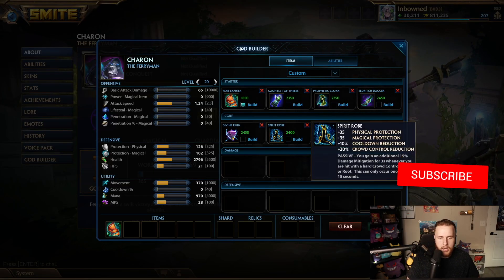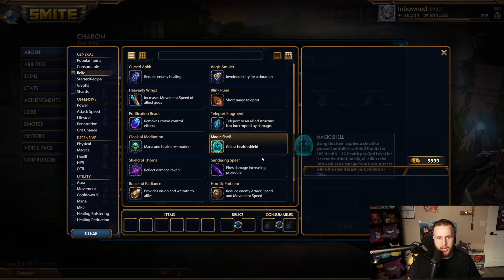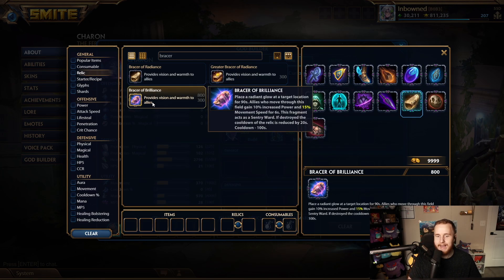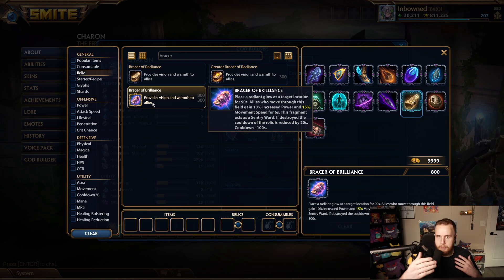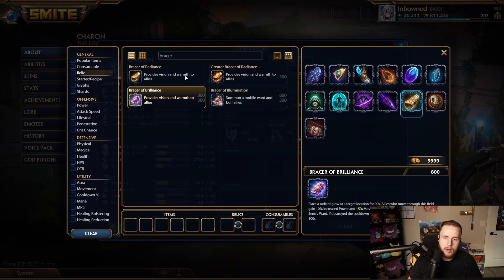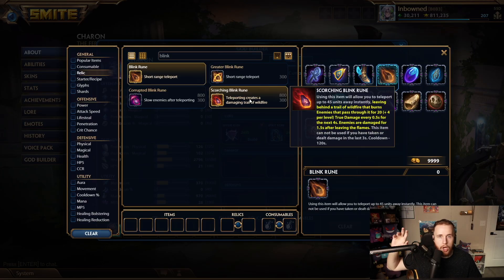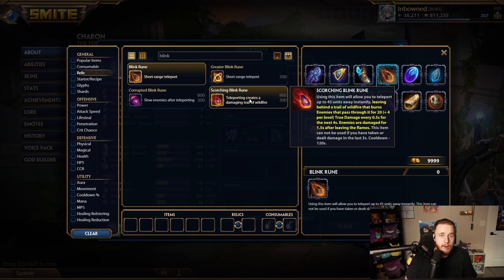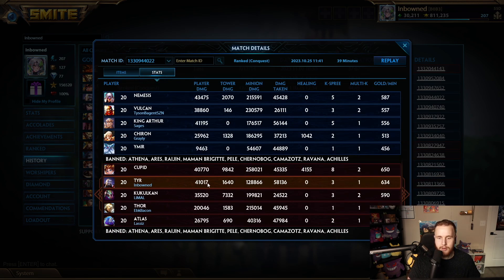Is Eldritch Dagger the MOST UNDERRATED item in Smite?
This is a glyph that has gotten some fairly significant buffs over a few patches and it finally feels like it's in a good spot. With that said... the things you can do with Eldritch Dagger are VERY impactful for your team.